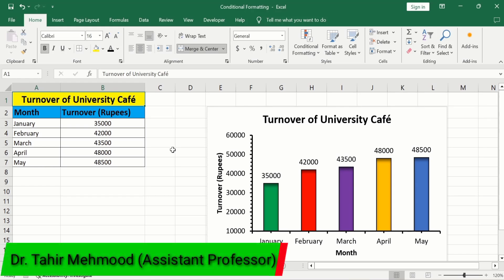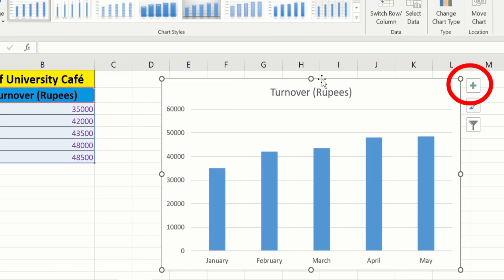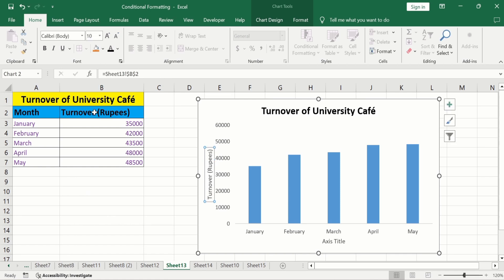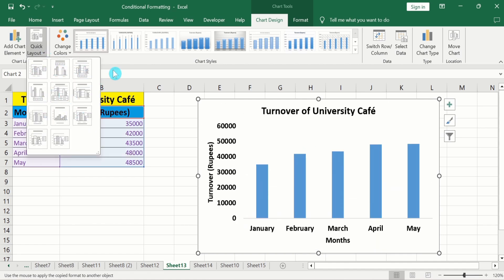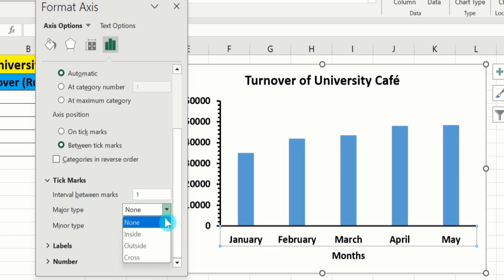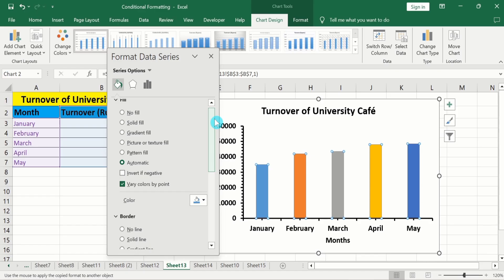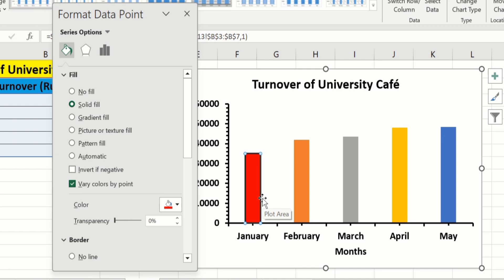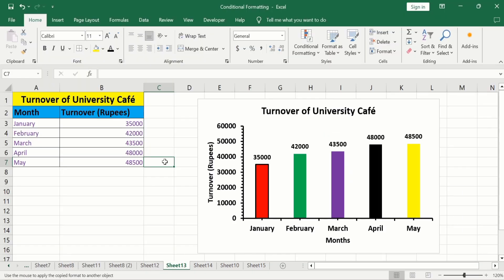How to Change Chart Color in Excel (Bar graph or bar chart)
In this video, you will learn How to Change Chart Color in Excel (Bar graph or bar chart) or How to Make a Bar Graph with Different Color Bars in Excel. I will first demonstrate how to create a simple bar chart or bar graph in excel. Finally, I will demonstrate How to Change Chart Color in Excel (Bar graph or bar chart) or How to Change Individual Bar Color in Excel. I will also explain conditional formatting of bar graph such as how to change the color of bar, how to place a border around the bar, how to insert a solid line in axises, how to insert chart and axis title and how to adjust axis values. A bar chart or bar graph is a chart or graph that presents categorical data with rectangular bars with heights or lengths proportional to the values that they represent. The bars can be plotted vertically or horizontally.
After watching this vide, you will be able to Change Chart Color in Excel (Bar graph or bar chart) or Make a Bar Graph with Different Color Bars. In this video, I have used Excel that comes with Office 2019; however, this should also work with all other versions of Excel, like Excel 365, Excel 2016, Excel 2013, Excel 2010, Excel 2007, and Excel 2003. This video will provide you solution to the problem that How to Make a Bar Graph with Different Color Bars or How to Change Chart Color in Excel (Bar graph or bar chart).

📚 Other YouTube queries:
📌How to Make a Bar Graph with Different Color Bars,
📌 How to Change Individual Bar Color in Excel,
📌 How to change individual bar color in excel 2016,
📌 How to charge color of bars in excel chart,
📌 change bar color excel,
📌 how to change color of one bar in excel chart,
📌 how to change color of one bar in bar graph,
📌 how to change color of bars in excel,
📌 how to change color of individual bars in excel,
📌 how to change color of bars in excel bar graph,
📌 how to change color of bars in excel chart,
📌 how to change color of bars in excel graph,
📌 how to change color of bars in bar chart excel,
📌 how to create bar graph in excel,
📌 excel bar graph,
📌 how to make a bar graph on excel,
📌 how to draw bar graph in excel,
📌 bar graph excel,
📌 how to make bar graph on excel,
📌 how to change chart colour in excel,
📌 how to change colors in bar chart,
📌 how to change default chart color in excel,
📌 how to change chart color scheme,
📌 how to format a color chart in excel,
📌 changing graph colors in excel,
📌 how to format the bar chart,
📌 excel multi-colored bar chart,
📌 formatting charts in excel,
📌 how to format elements in the chart,
📌 how to insert bar graph in excel,
📌 create bar graph in excel,
📌 bar graph on excel,
📌 how to do bar graph in excel,
📌 how to plot bar graph in excel,
📌 how to do a bar graph on excel,
📌 how to make bar graph in ms excel,
📌 how to create a bar graph on excel,
📌 bar graph working model,
📌 bar graph ielts task 1,
📌 how to make bar graph,
📌 bar graph model,
📌 how to draw bar graph,
📌 how to make a bar graph in excel,
📌 how to make a bar graph,
📌 Simple Bar Graph and Multiple Bar Graph using MS Excel (For Quantitative Data),
📌 excel bar chart different color bars,
📌 how to make bars in bar graph different colors,
📌 how to change colors in bar graph,
📌 bar graph with different colors,
📌 how to make bar graph different colors,
📌 bar graph with two colors,